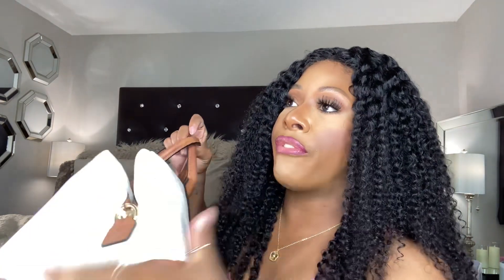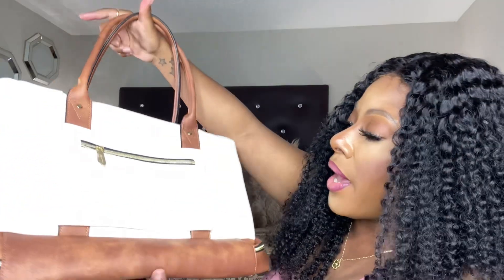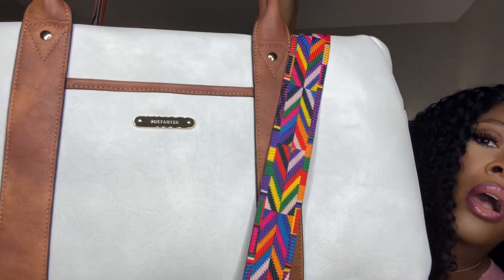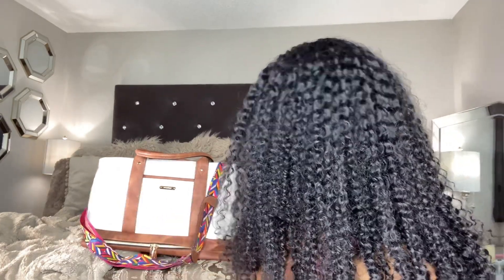Bostanten | Airline Approved “Fits Under the Seat” Carryon Bag | Amazon Must Have For Jetsetters! ✈️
Bostanten Weekender Bag:

Bostanten Weekender Canvas Bag:

Amazon Direct link To Handbag Bag:

Amazon Prime NOW COMES with FREE GRUB HUB+ subscription for 1 year!!

Hair in this video:
The Most Beautiful Jerry Curl Glueless 5x5 Pre-Cut Wig Install | Beginner Friendly | West Kiss Hair

MakeupMesha
Madison, AL 35758 USA